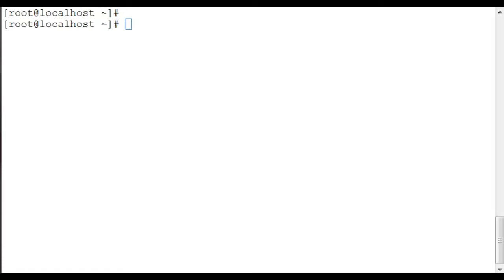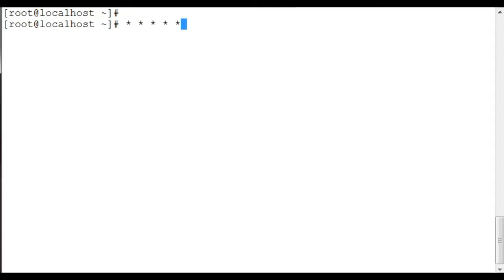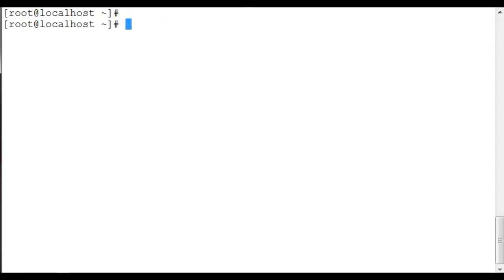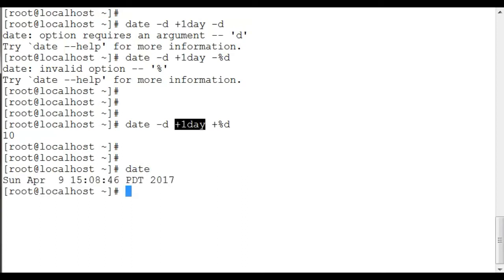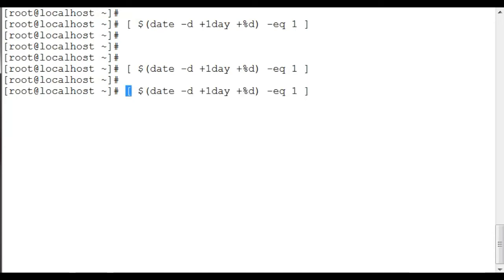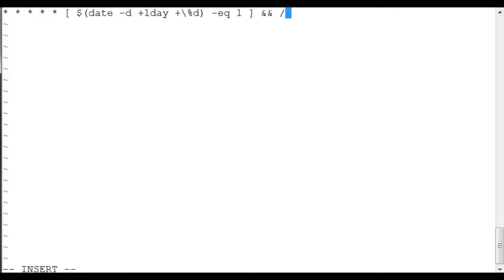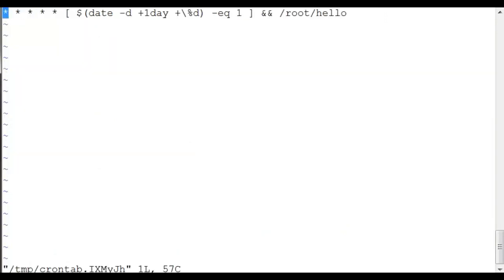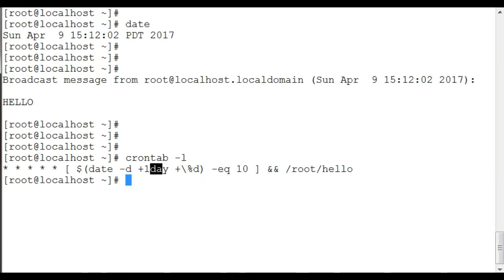How to make your cronjob run at last day of the month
Watch this cool trick to make any cronjob run at last day of the month.

Syntax -

* * * * * [ $(date -d +1day +\%d) -eq 1 ] && your_script

Thanks
Rajat